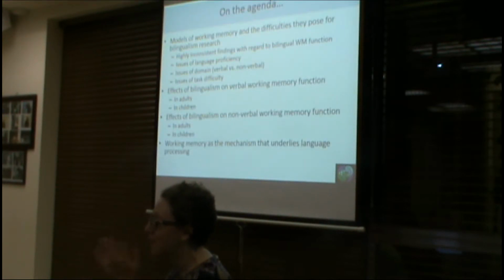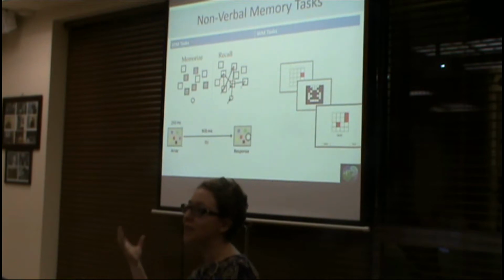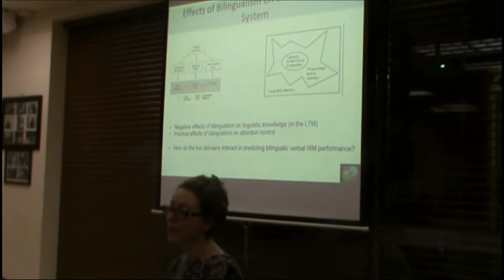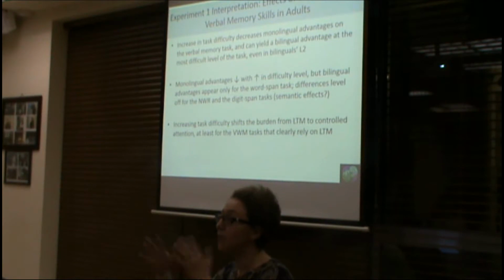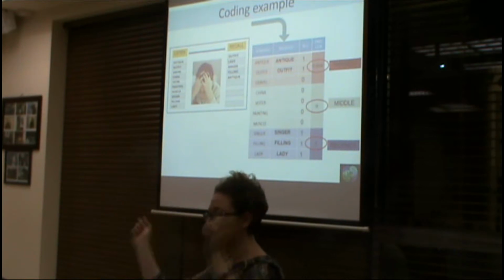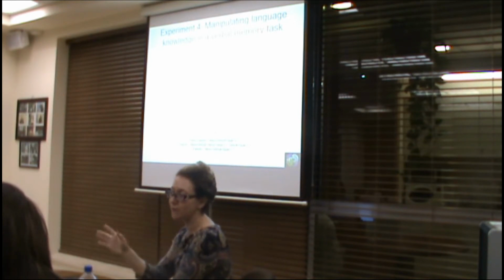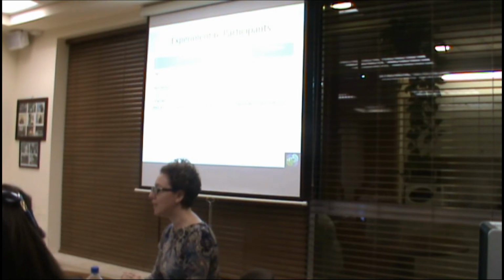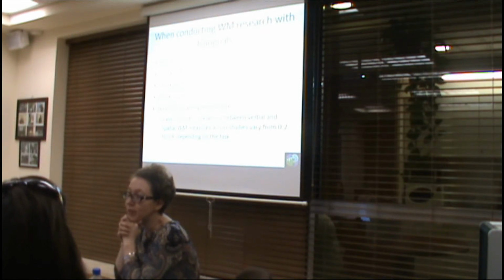Measuring Working Memory along Development and across Language Groups - Rita Kaushanskaya, Ph.D.